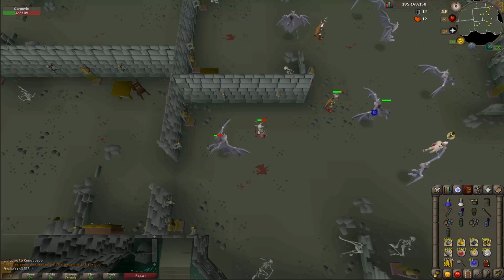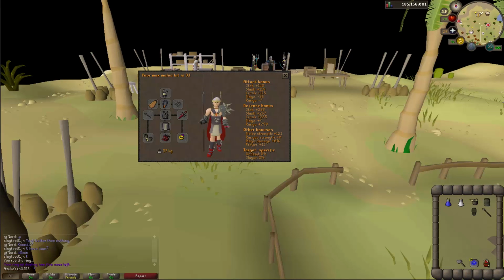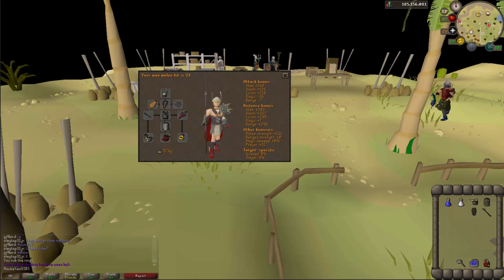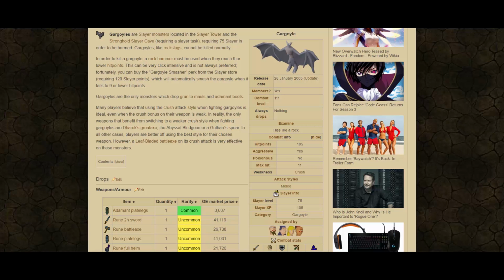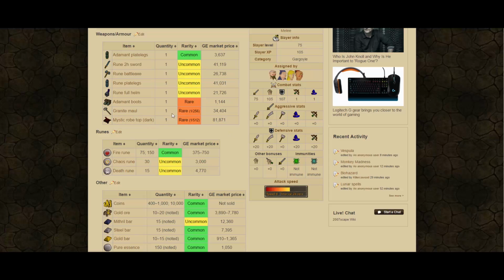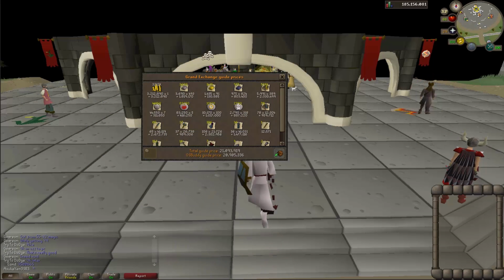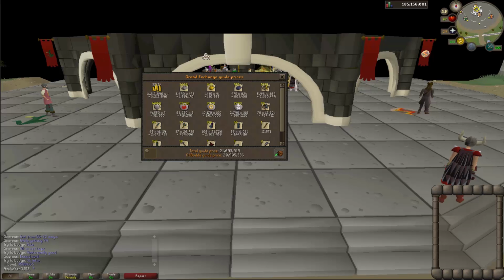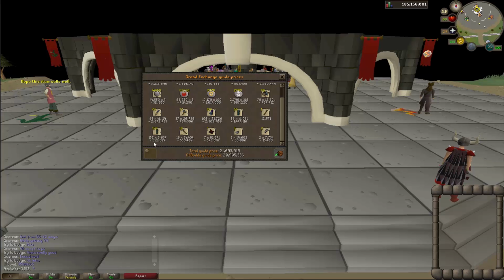Lower Level Money Making - 5,000 Gargoyles Loot Video (MMH Episode 7)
Check out this money making guide for the Gargoyle slayer monster. Keep on Old Schoolin'!